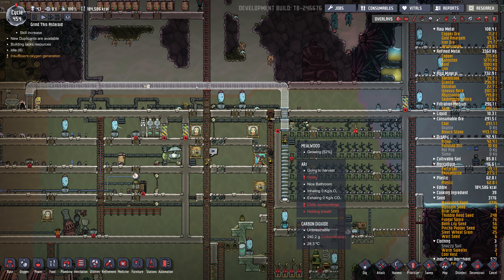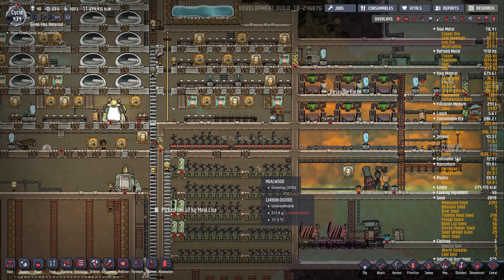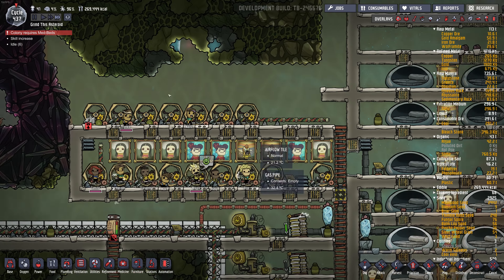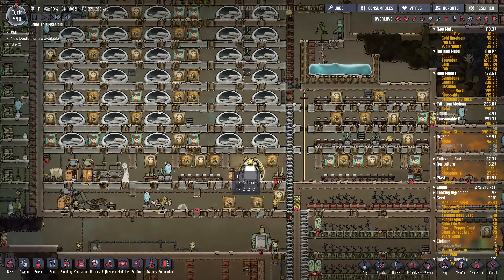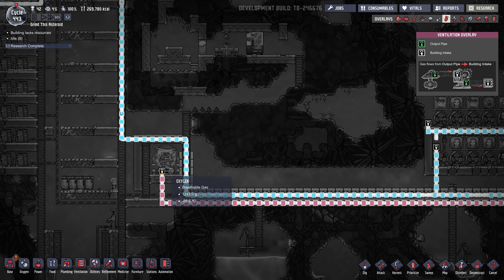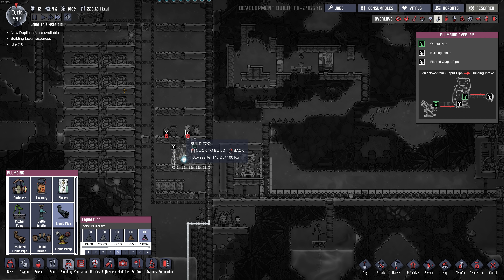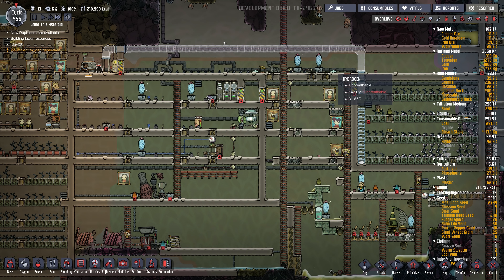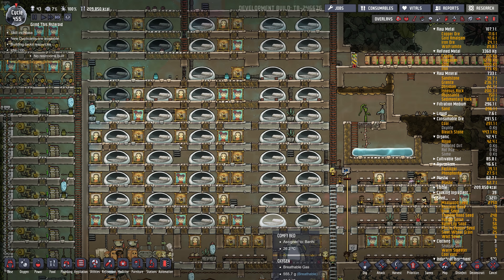Tubular Upgrade MEGABASE #11 - No More LAG! - Oxygen Not Included [4k]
I figured since this was a small update with increased performance, I would continue on with my large automation base and try to get to 50 dupes. I also start to build out the tubular network for my dupes.

Let me know in a comment if you want a fresh new base.